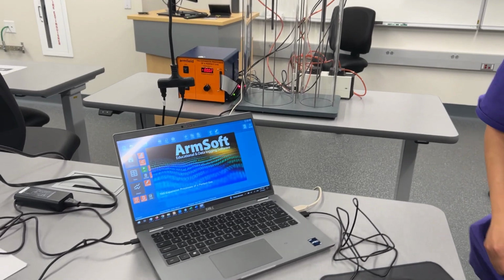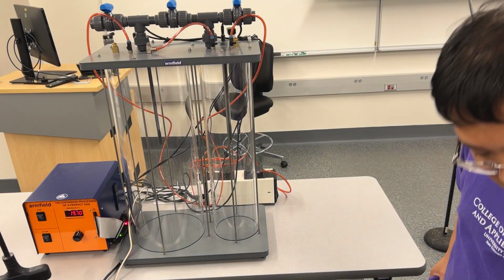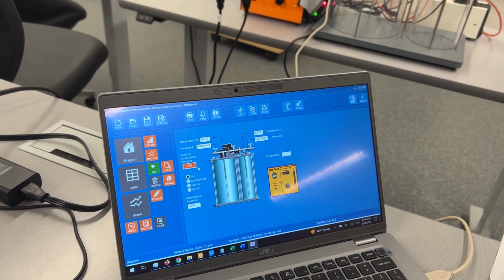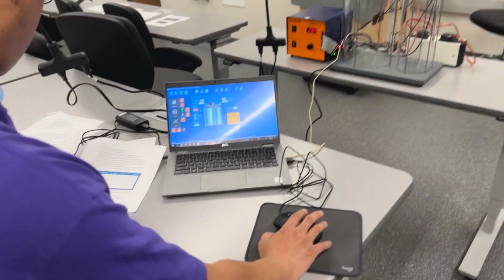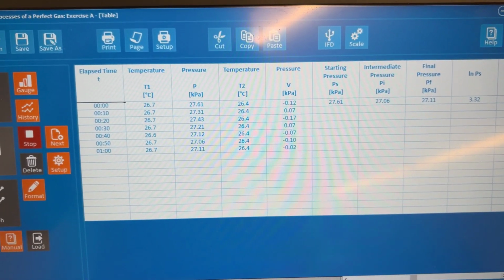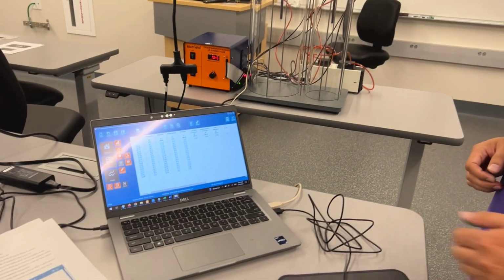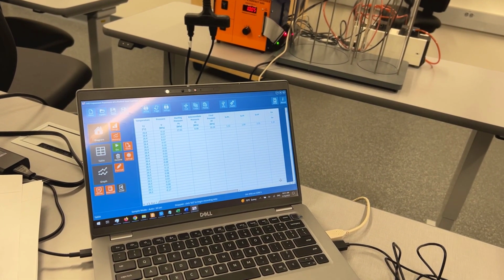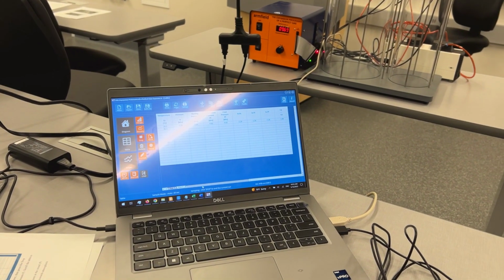ETEC GFD lab: Gas Thermodynamics apparatus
Yi Cui demonstrates basic usage of the Gas Thermodynamics apparatus. The specific experiment here is to pressurize one chamber, and use temperature measurements through a series of pressure changes and relaxations to measure specific heat ratios.